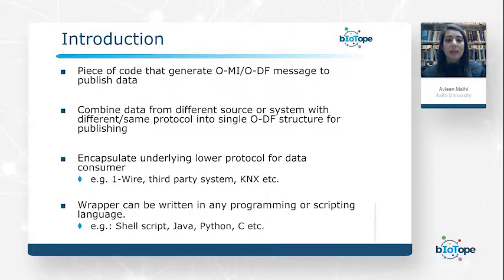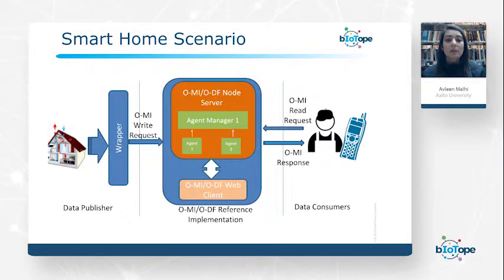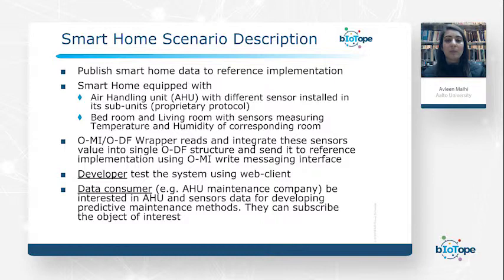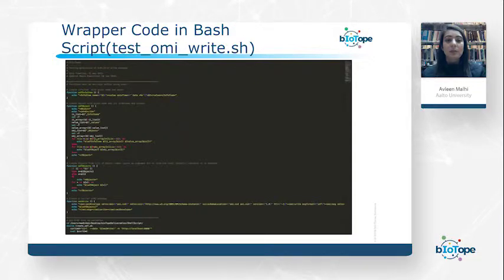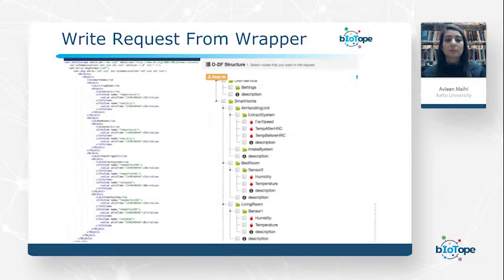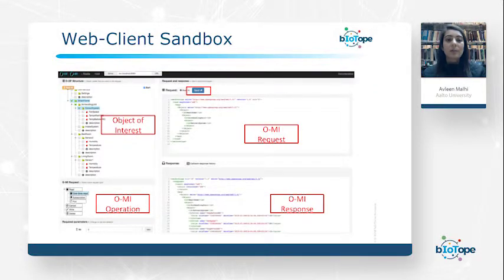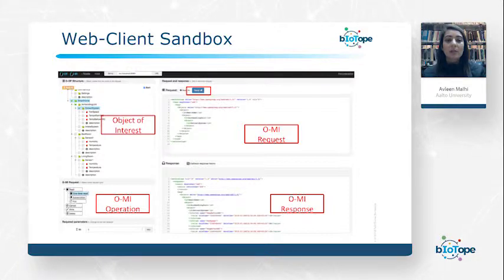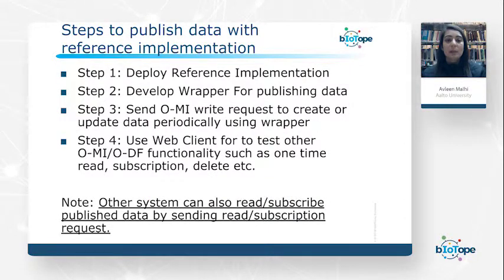bIoTope Training: Creating an O-MI O-DF Wrapper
Describes how to incorporate within bIoTope solutions external data sources such as native IoT devices that communicate using heterogeneous, often proprietary protocols. The training module describes how to use wrappers to integrate these sources within the bIoTope ecosystem implemented as external agents in an O-MI node